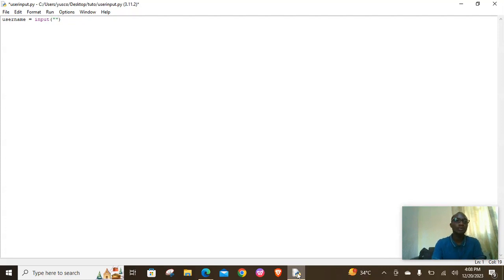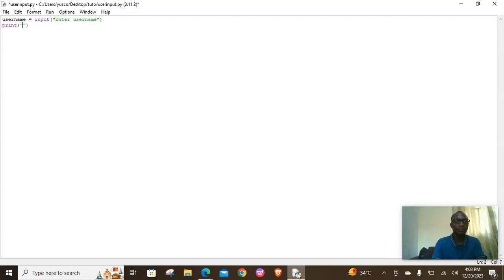introduction to python input #36